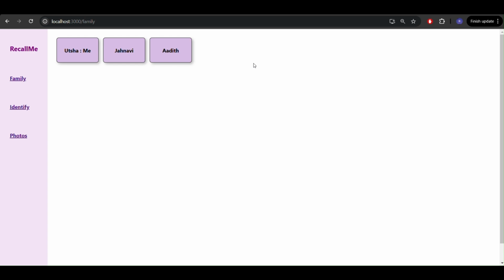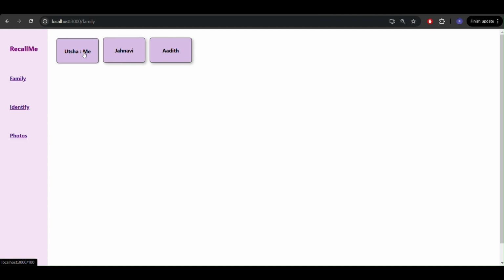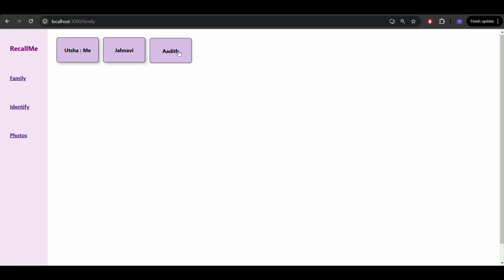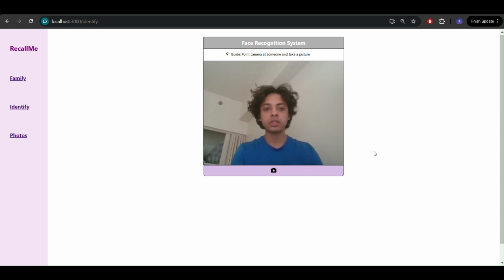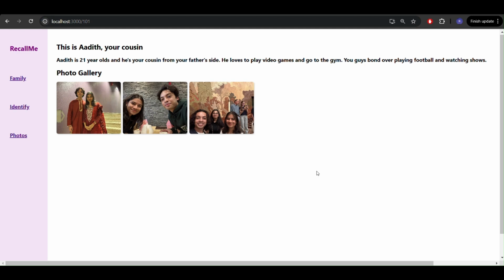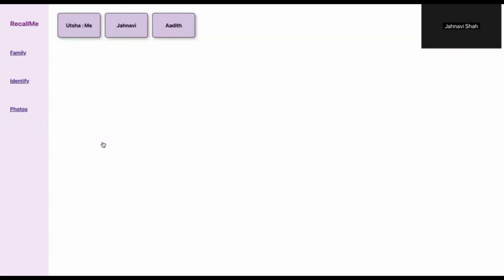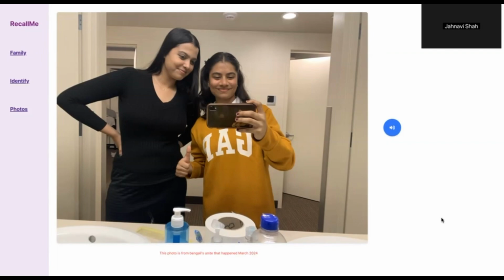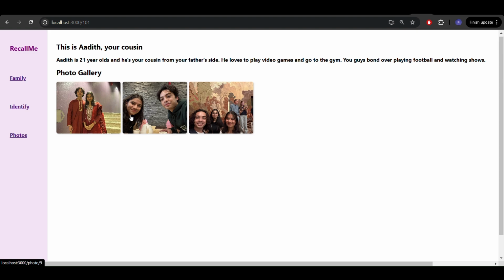hopperhacks 2025; RecallMe